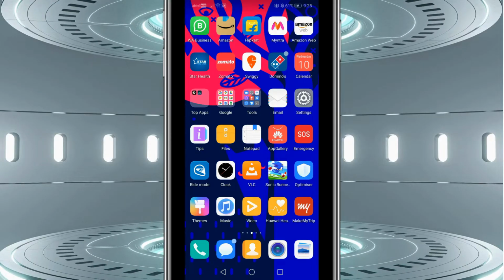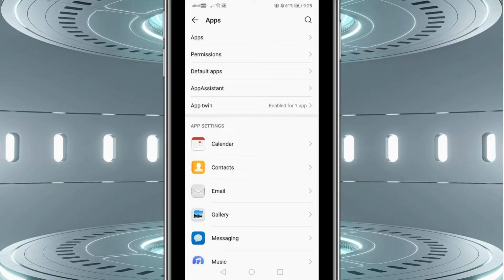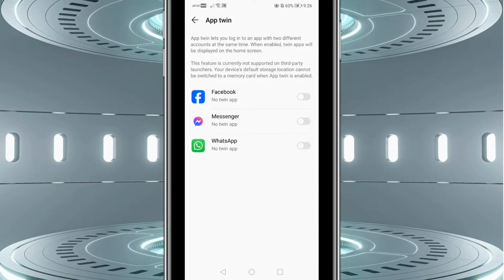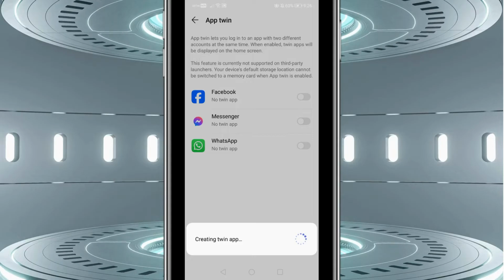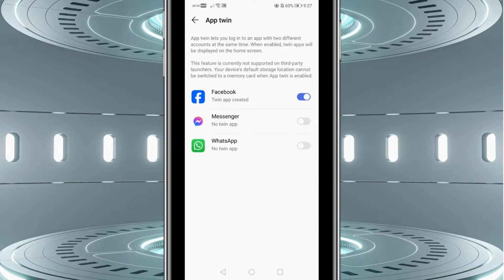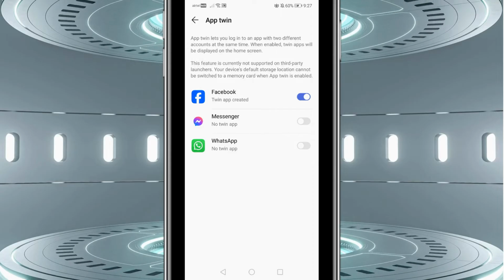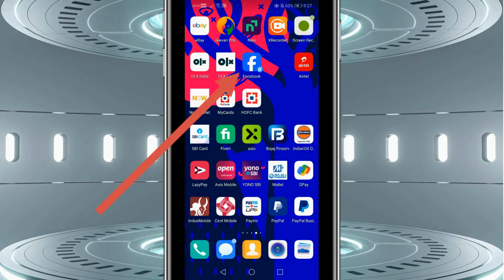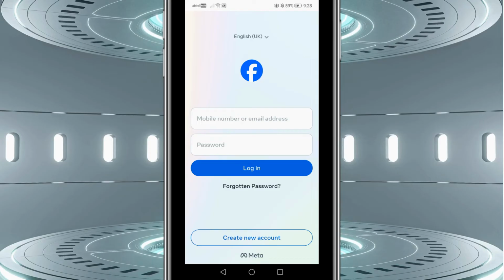How To Use Two Facebook Accounts On One Phone | Access Two FB Accounts On Same Android Phone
Cheers!!!
Ken
Team CYGNATECH